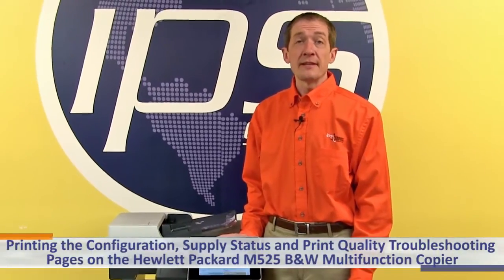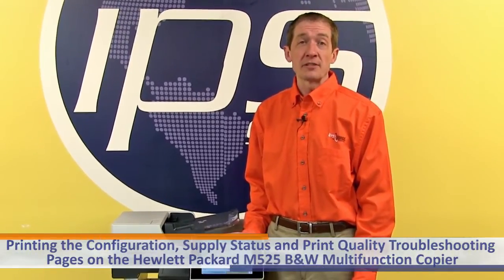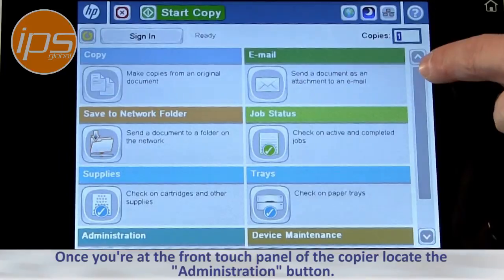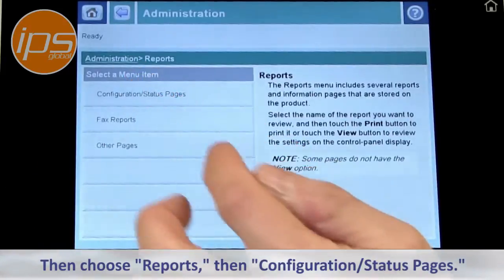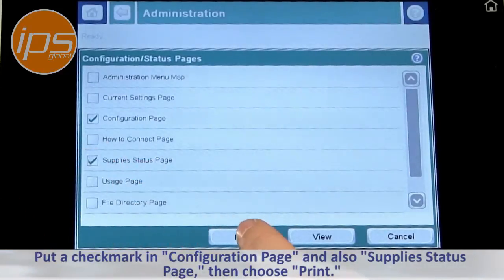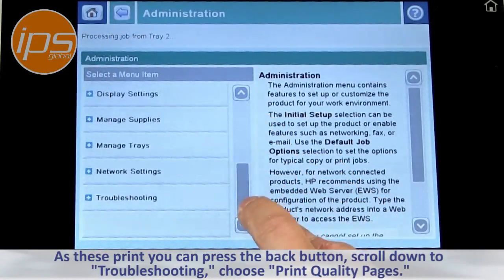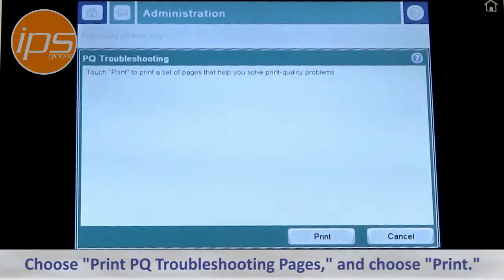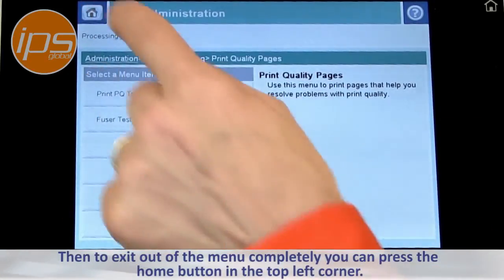HP LaserJet M525 - Printing Configuration, Supplies Status & PQ Pages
This video shows how to use the menu on the Hewlett Packard M525 to print information pages including the configuration, supplies status and print quality troubleshooting pages.